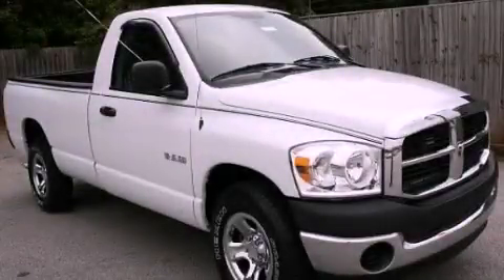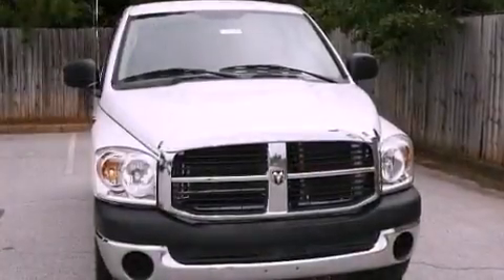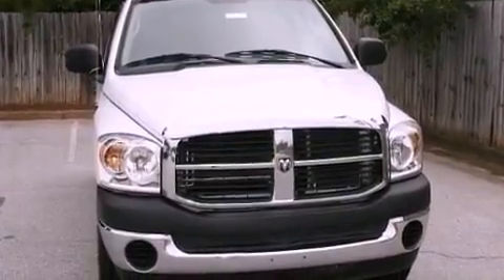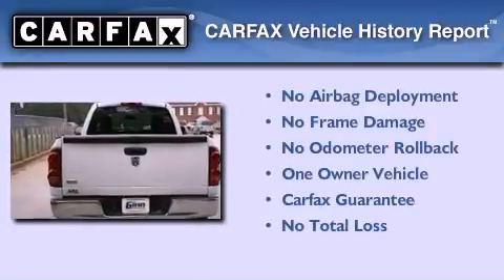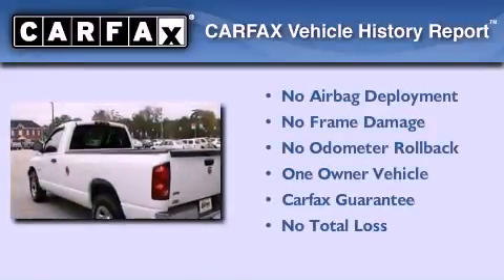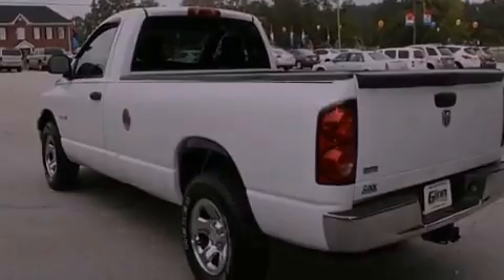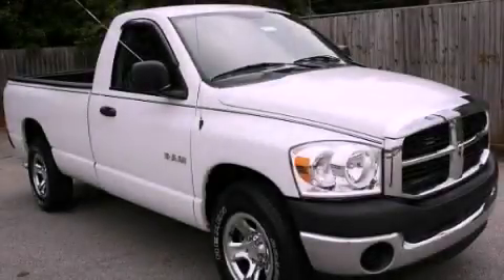2008 Dodge Ram 1500 Convington GA 30014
Year : 2008
 Make : Dodge
 Model : Ram 1500
 Engine : Gas V8 4.7L/287

 Exterior : Stone White
 Miles : 85,352

 8153 Access Road
 Convington , GA 30014
 Pre-Owned 2008 Dodge Ram 1500 Convington GA